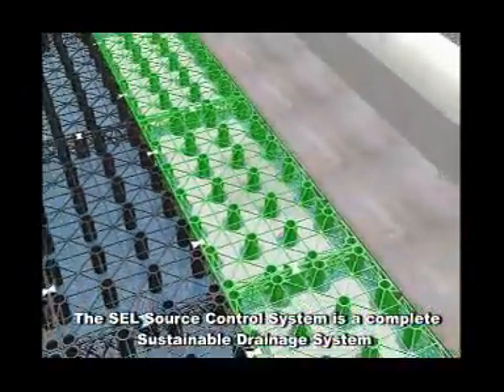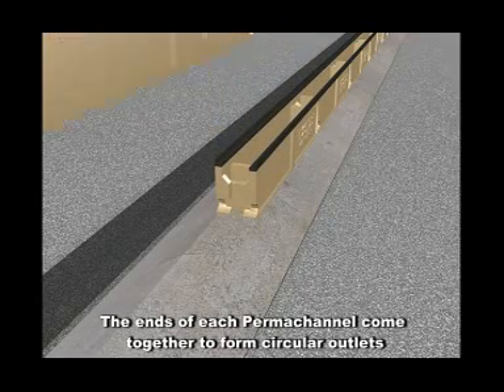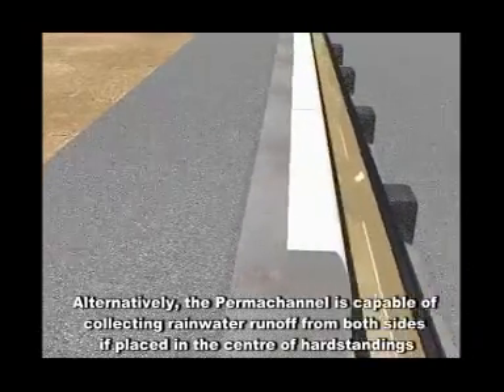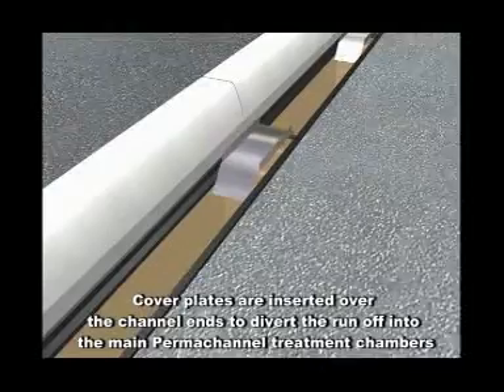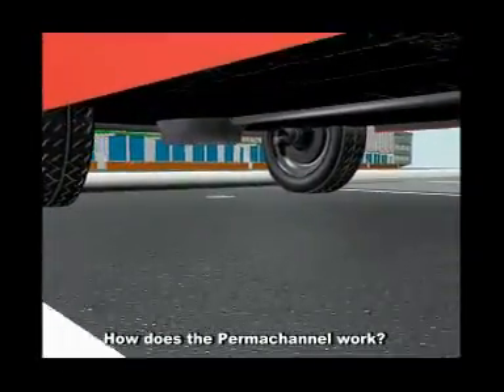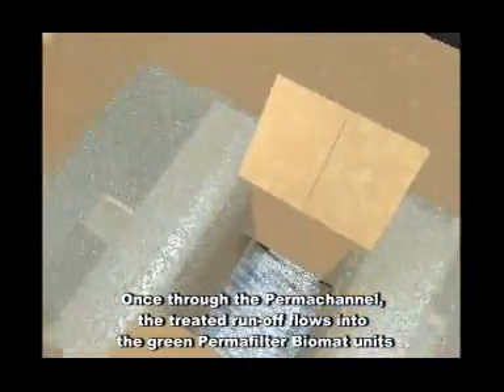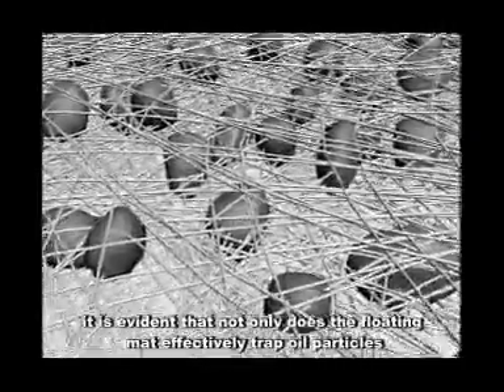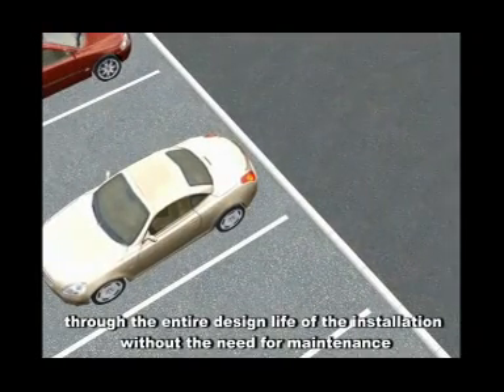sel permavoid suds drainage system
The SEL Source Control System is a complete Sustainable Drainage System (SUDS) that has been developed in line with current guidelines as set out by CIRIA, the Environment Agency and SEPA.